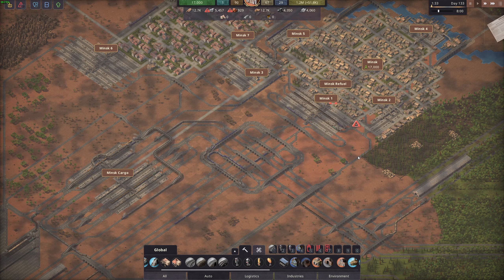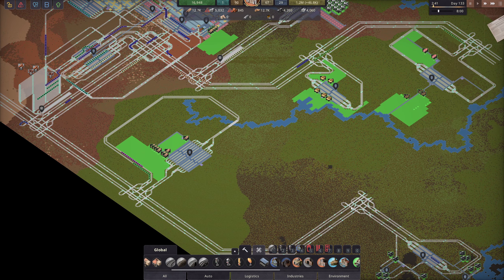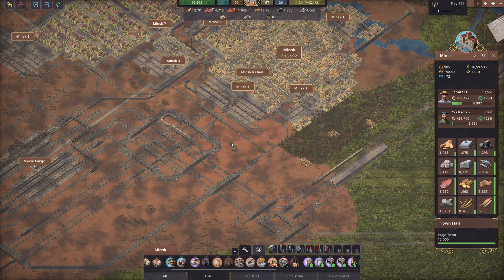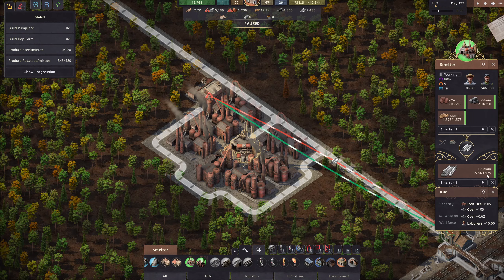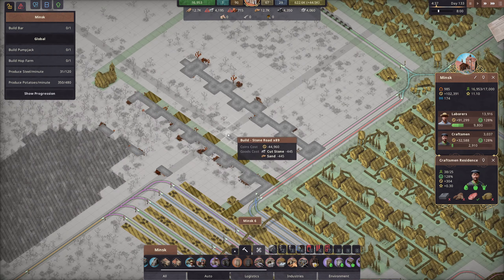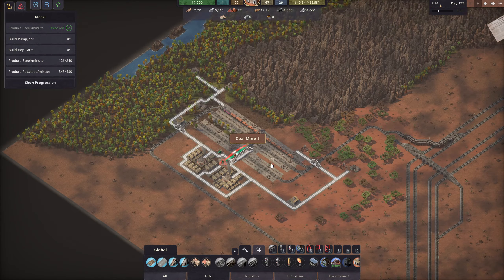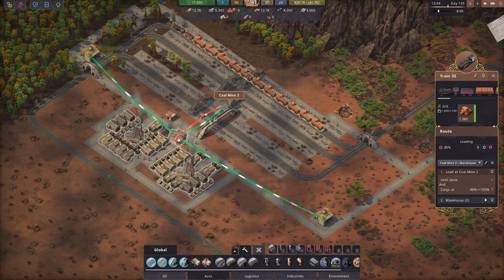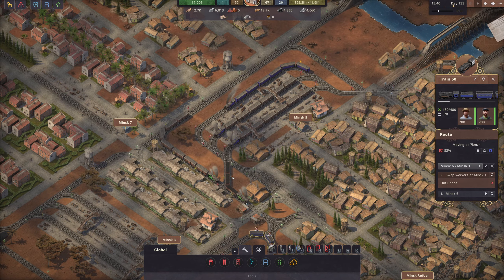Getting sidetracked with another city and metal bridges! | Sweet Transit v1.0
Sweet Transit is a unique city builder where the railway is king and trains are the sole means of transportation. Quaint villages will expand to bustling cities, farms to industrious factories, and steam-powered rail to combustious diesel... and beyond in this interconnected, train-driven world.